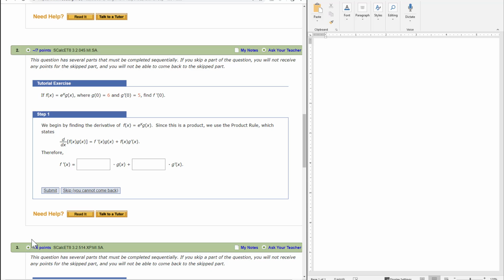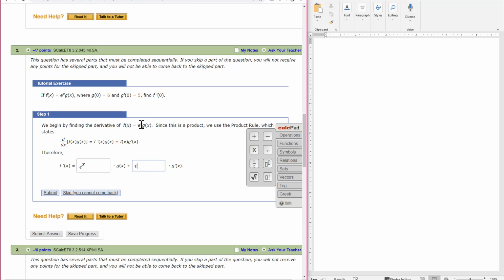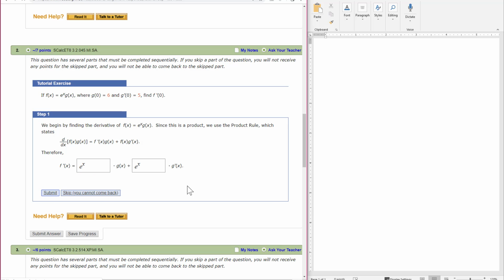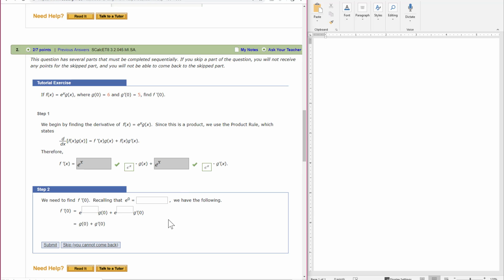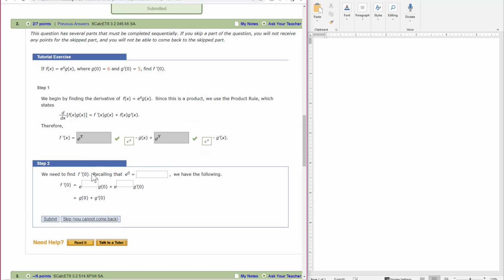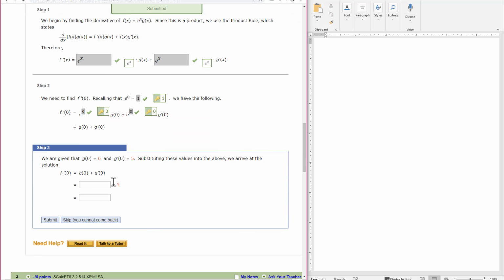m251 lab 3.2 #2